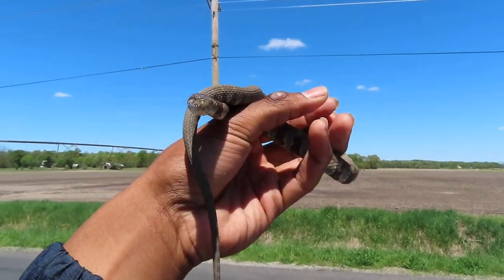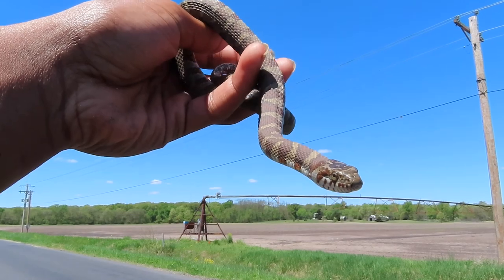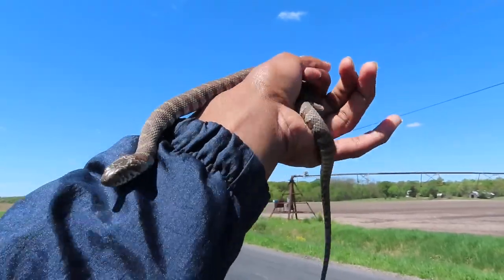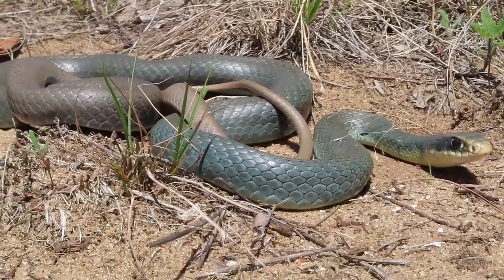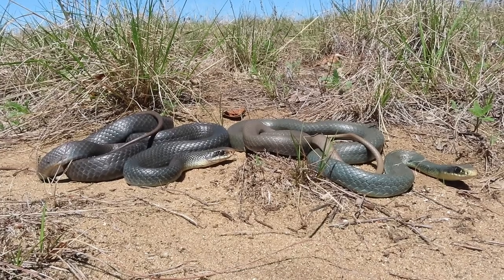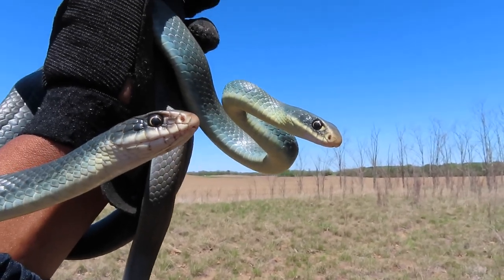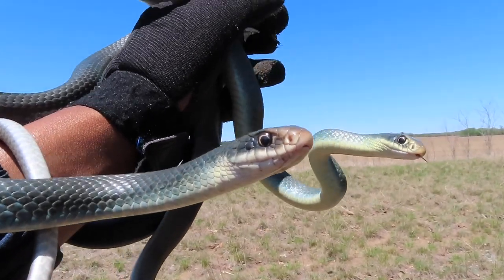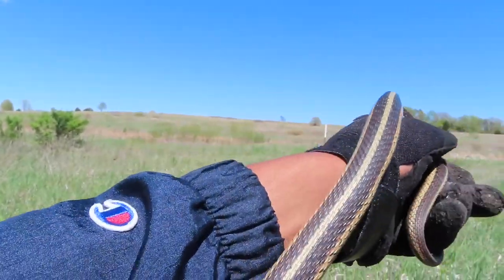HERPING SHORTS ! STREET HELP, BLUE RACERS! Central IL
Just a compilation of some herp finds on my free time. The Watersnake may have been a Midland but I'm not to sure.